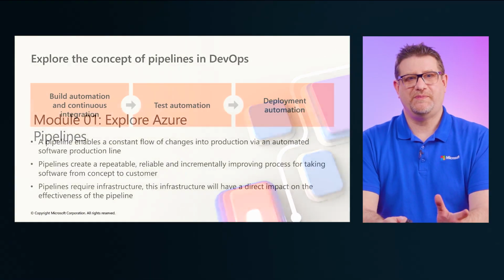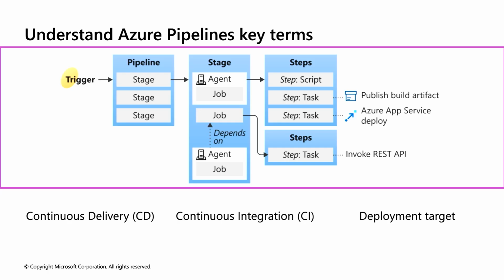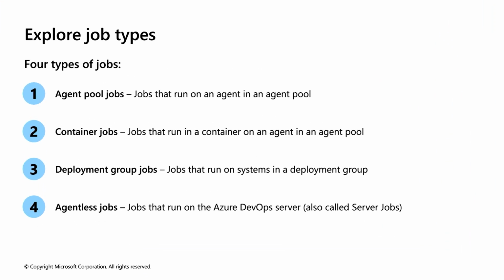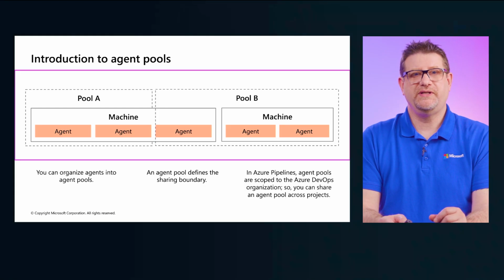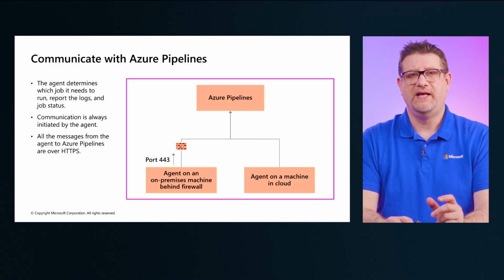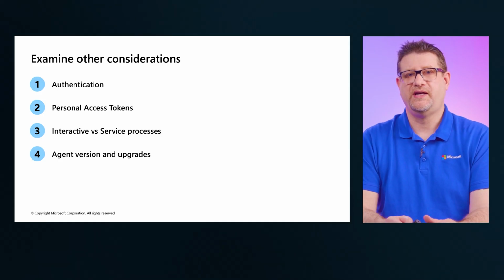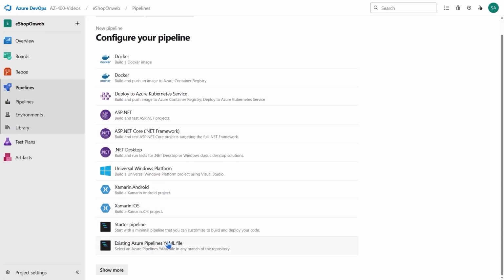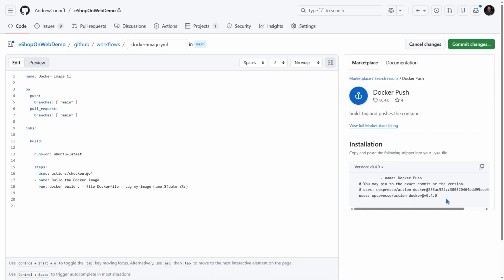Explore Azure Pipelines | AZ-400 | Episode 7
In this episode, you’ll explore the fundamentals of Azure Pipelines and agent pools as part of AZ-400 Modules 01 and 02. The session provides a practical introduction to how CI/CD pipelines function in modern DevOps environments, including stages, jobs, steps, triggers, agents, and artifacts, and explains how automation supports reliable and repeatable software delivery.

You’ll also examine the differences between Microsoft-hosted and self-hosted agents, review job types in Azure Pipelines, understand how agent pools act as sharing boundaries across projects, and learn key security concepts such as agent-initiated HTTPS communication, authentication, and role-based access control. This episode aligns to AZ-400 certification objectives for pipeline design, implementation, and security.